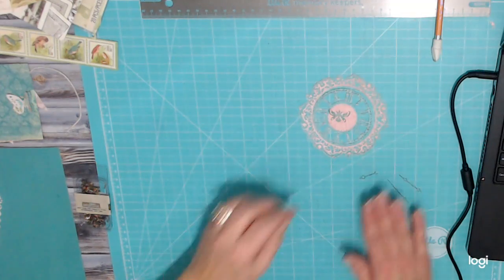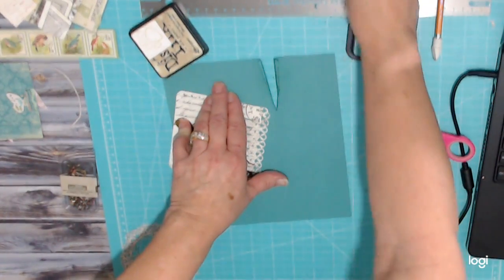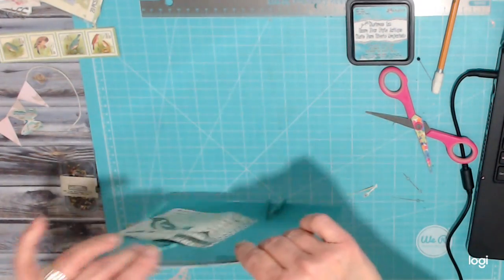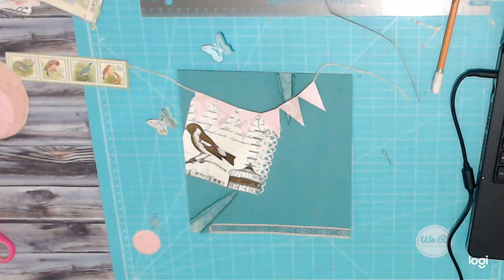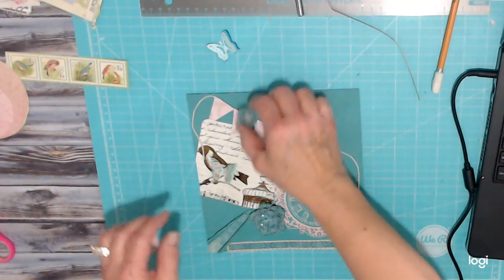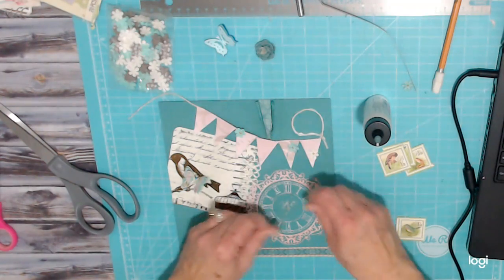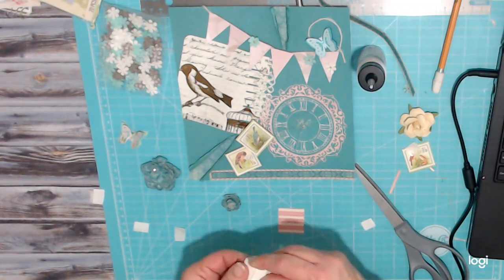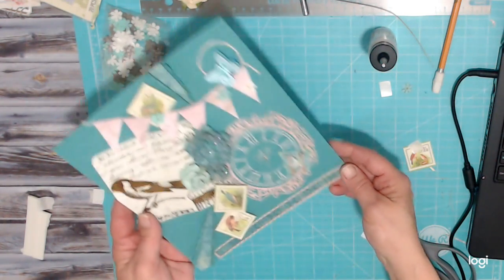8" x 8" Shadowbox Art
Let's work on another 8" x 8" Shadowbox. This is a quick easy DIY to create your own art work for your home to change out as you like.